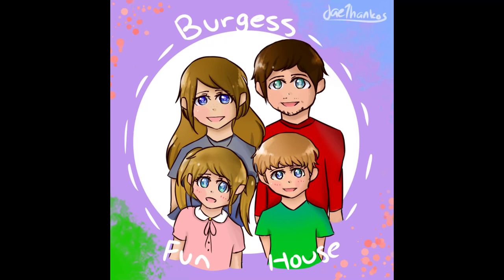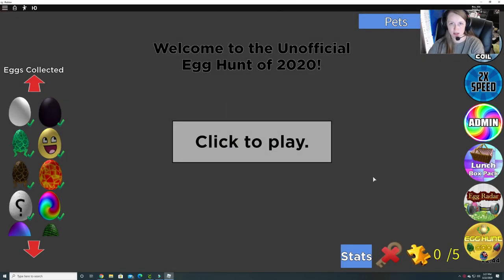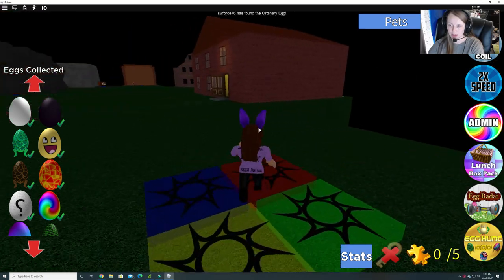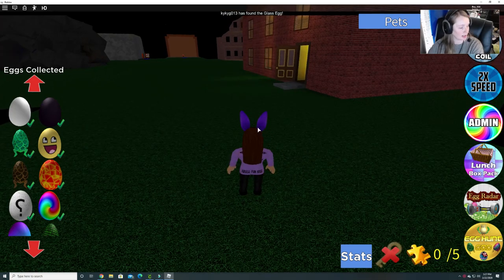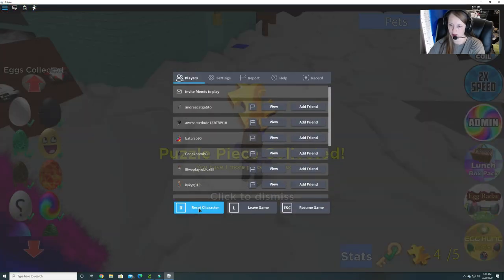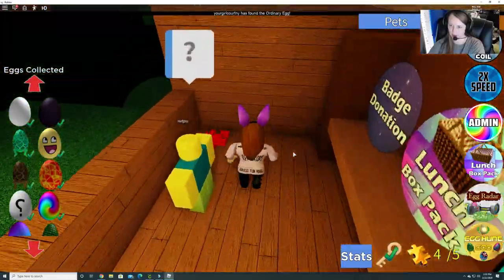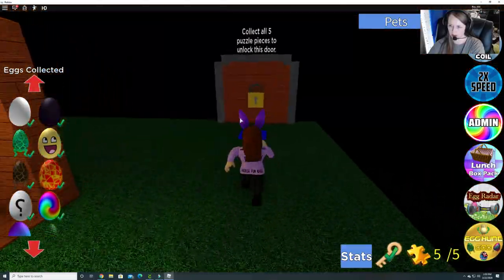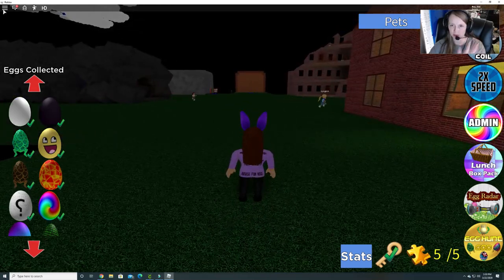Puzzle Pieces & Angel Key-Unofficial Egg Hunt 2020-Burgess Fun House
Here is the video for the puzzle pieces and Angel Key that you will need to unlock special eggs in Unofficial Egg Hunt 2020.